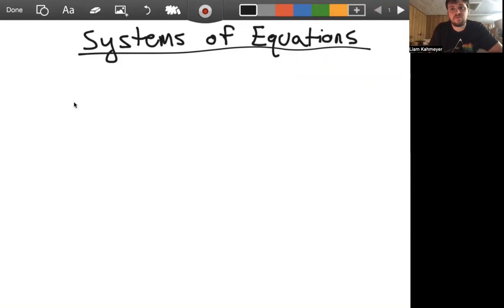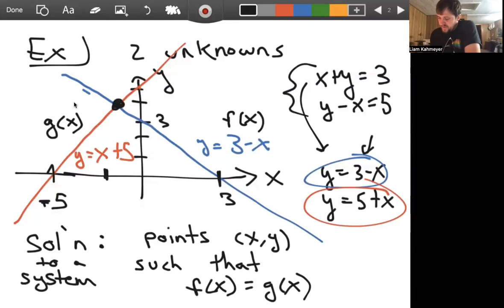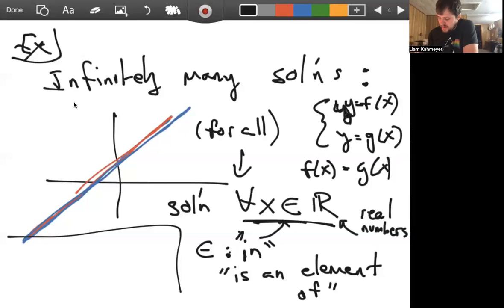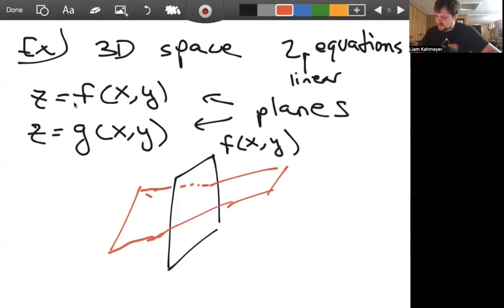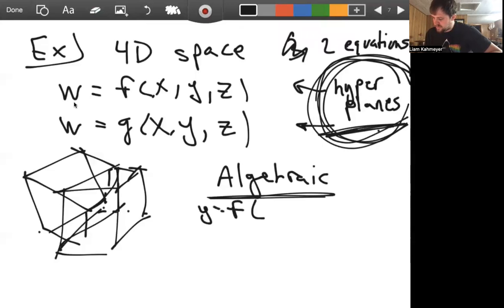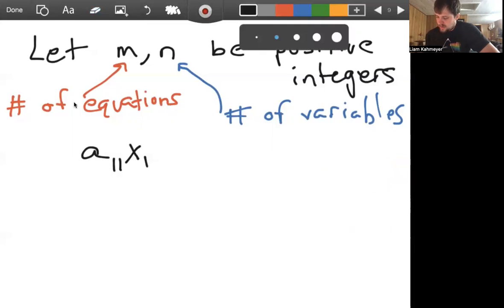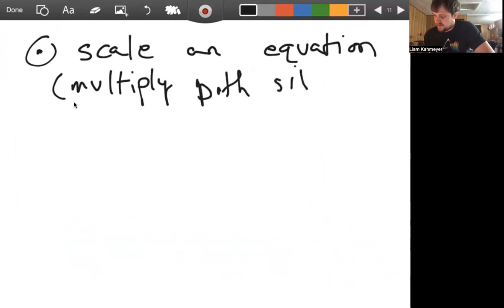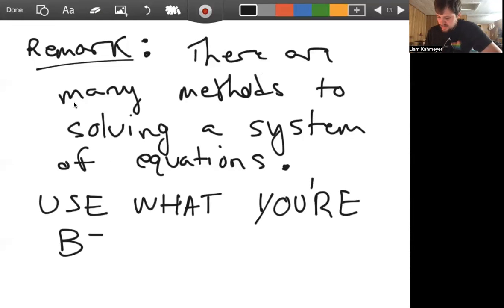Systems of Equations: Lecture 1 Part 1